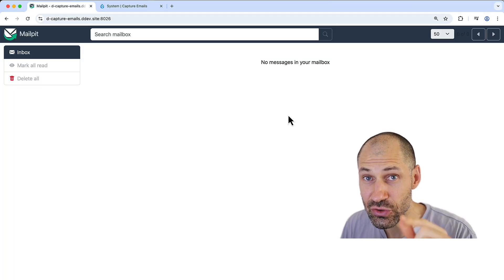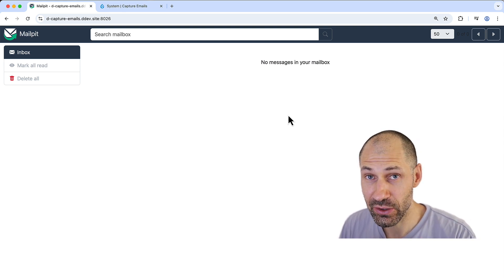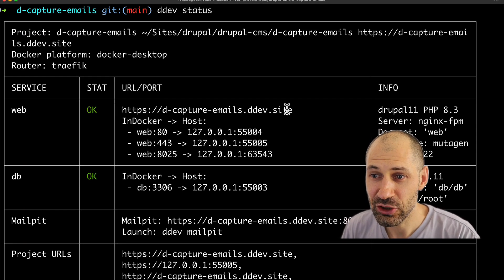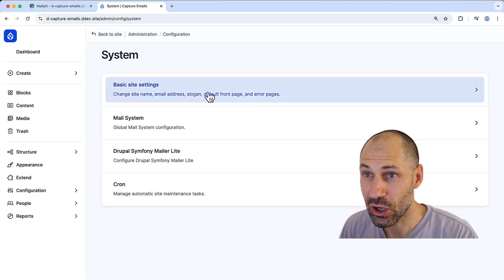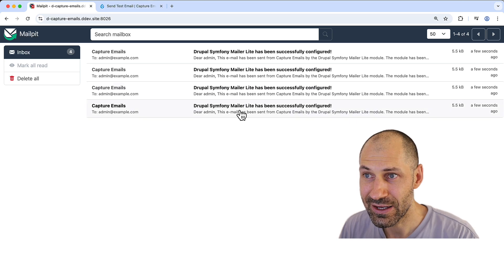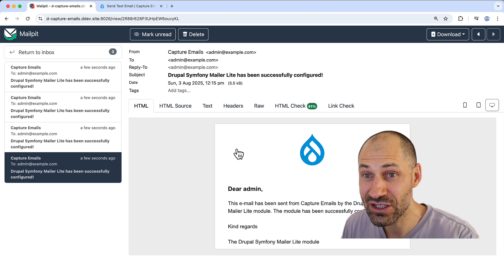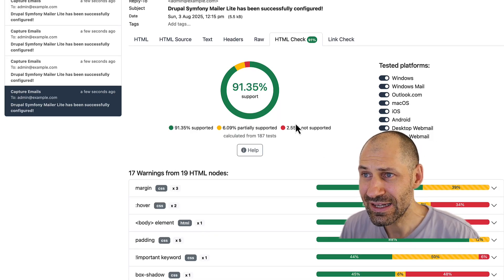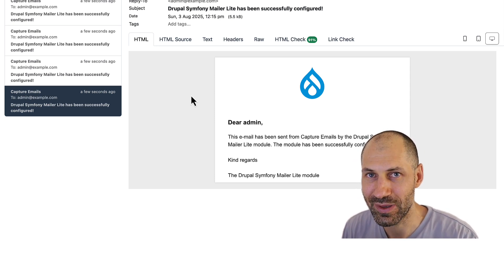Use Mailpit to test and capture emails using DDEV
Need to test and capture outgoing emails locally?

DDEV integrates with Mailpit to make email testing simple by intercepting all outgoing emails locally.

Quick setup:

- Run ddev mailpit to launch the web interface (or check ddev status to find -the Mailpit URL)
- Trigger any email from your app (password reset, contact form, etc.)
- View and inspect the email in Mailpit's inbox

Key benefits:

- View HTML, plain text, and raw source
- Basic HTML compatibility checking across email clients

A simple tool that streamlines email testing in your development workflow.